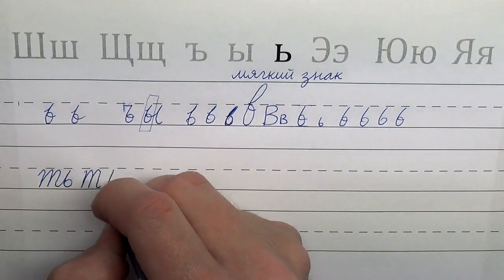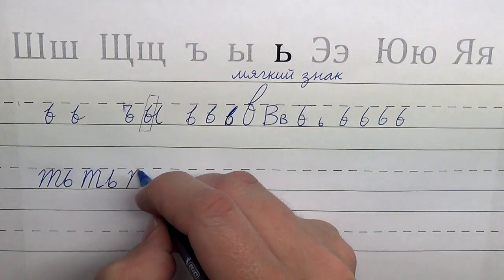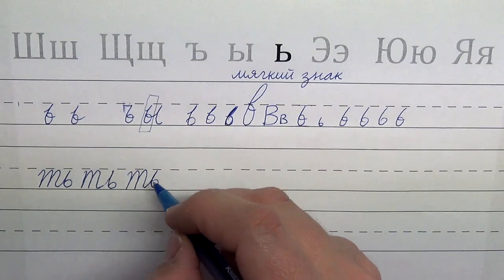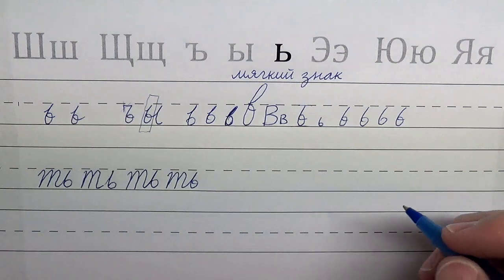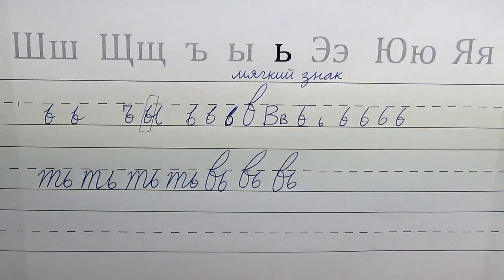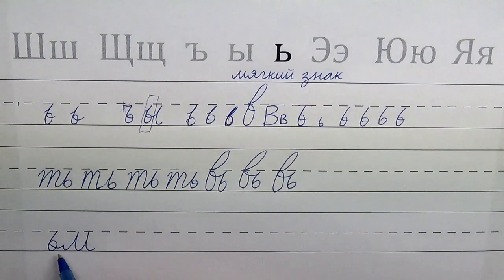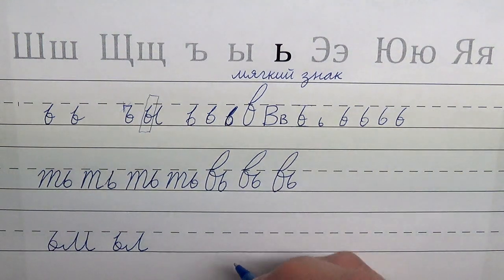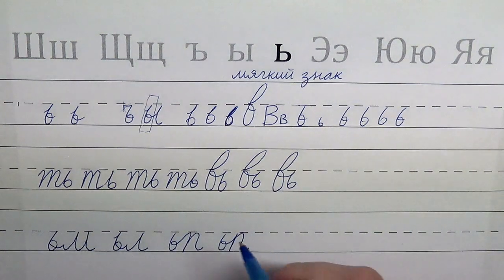ь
A video tutorial about how to write this letter of the (Russian flavor) of the Cyrillic alphabet.